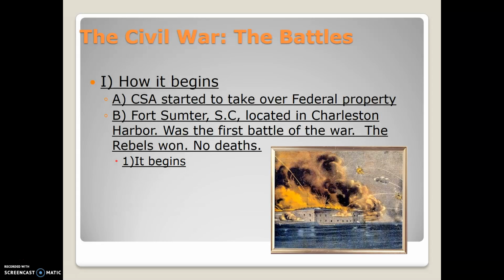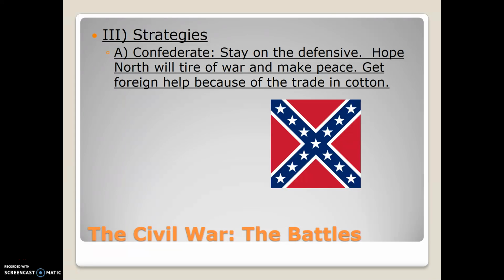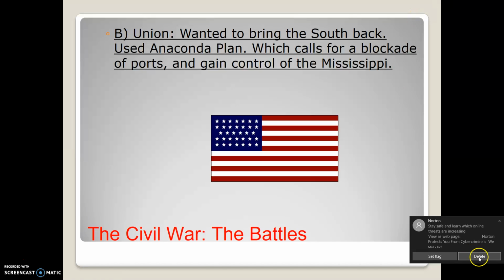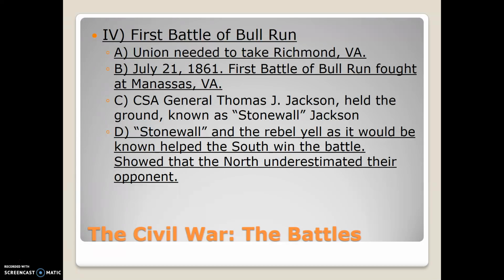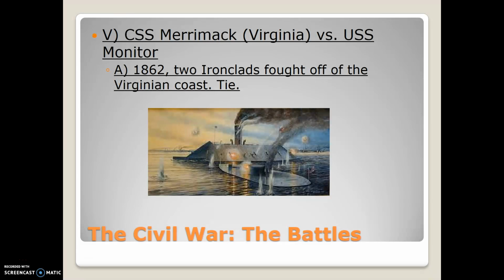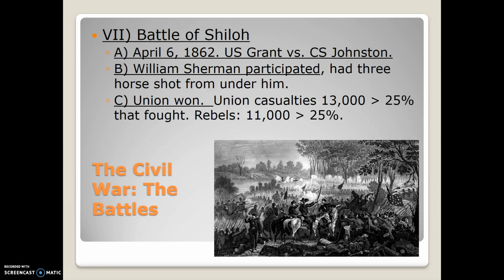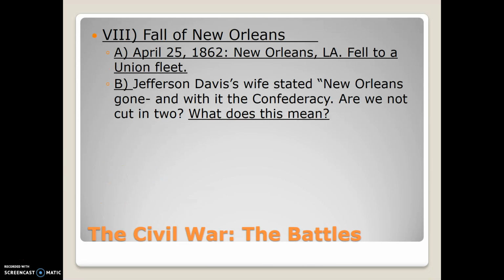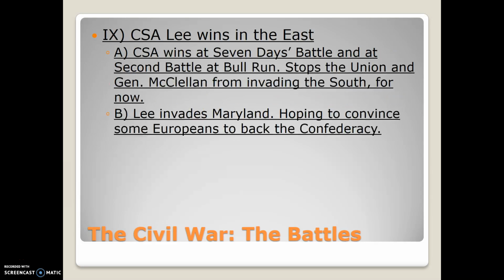14 1 Civil War Battles pt 1